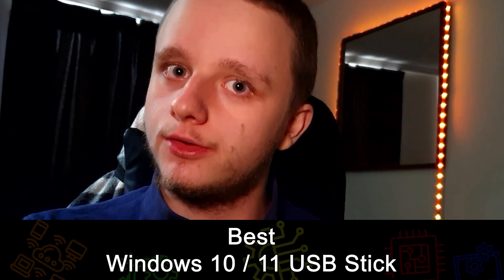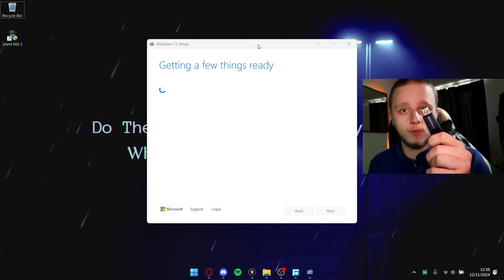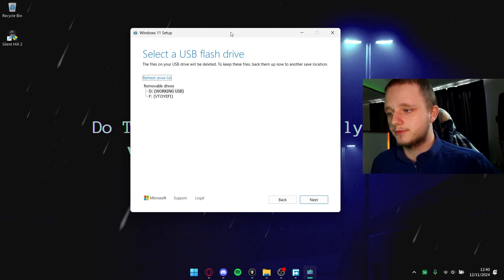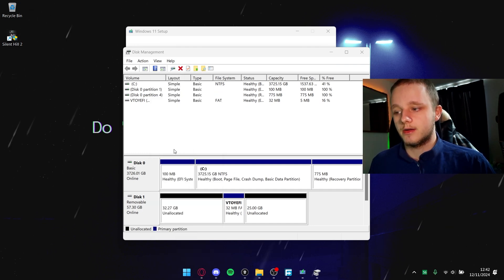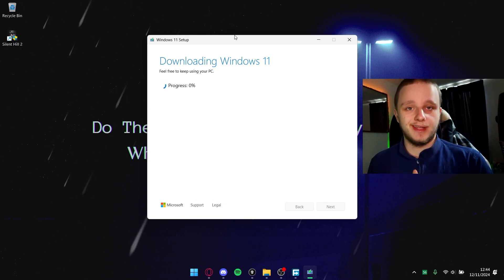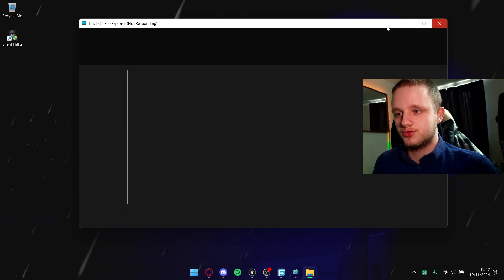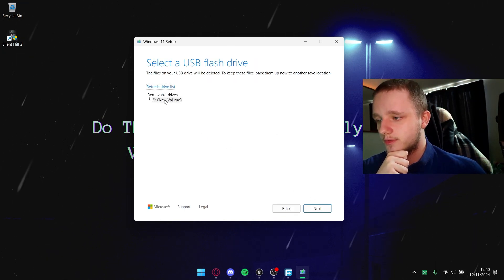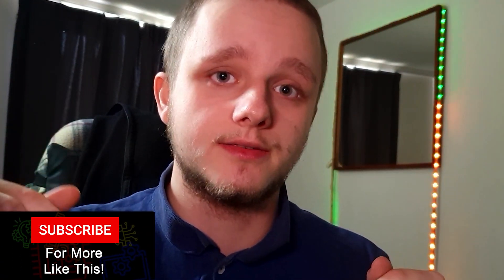Fastest & Easiest Way to Create a Bootable USB for Windows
🔥Summary🔥

Learn the easiest way to create a bootable USB for Windows 7, 8, 10, and 11 using tools like Rufus on Windows, macOS, and Linux. This step-by-step guide covers creating USB installers, bootable pendrives, and BIOS boot drives for smooth Windows installation.

📌Mentioned Links📌

💖The All You Need Windows Installation!